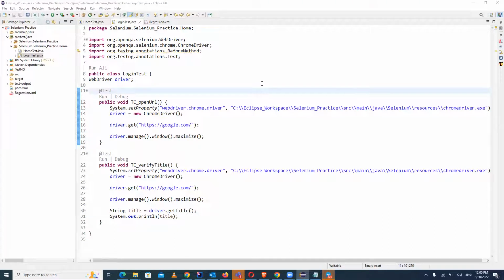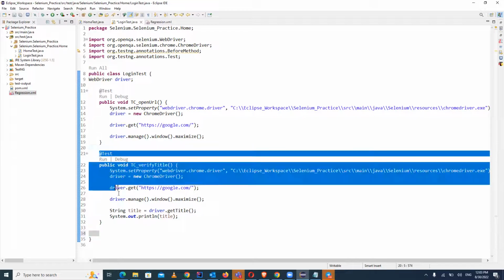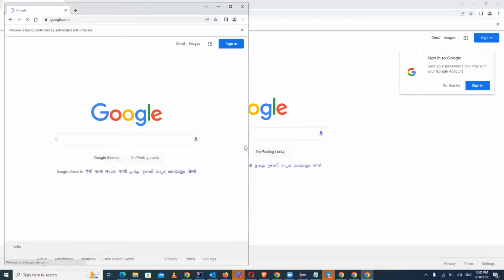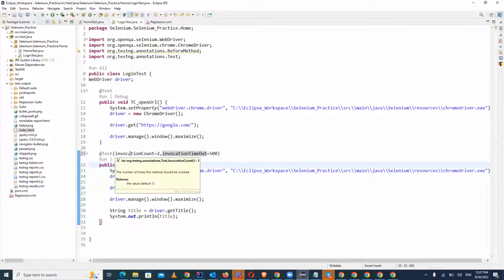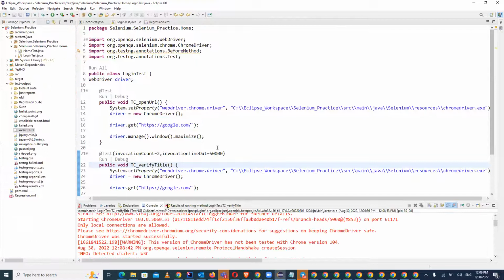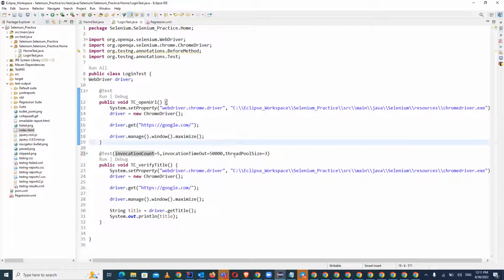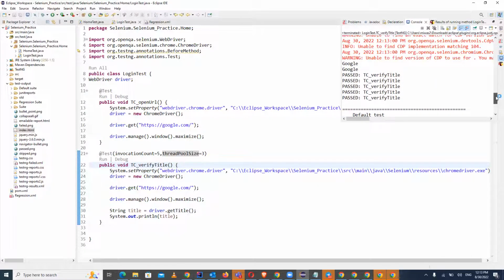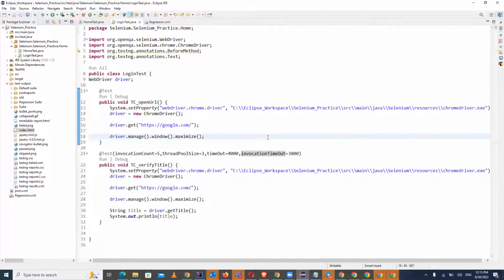🔥 TestNG InvocationCount, threadPoolSize & timeOut Explained | Selenium TestNG Framework 💻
🎯 Ever wondered how to run your TestNG test cases multiple times, handle timeouts, or execute in parallel efficiently?
This video explains invocationCount, invocationTimeOut, threadPoolSize, and timeOut in Selenium TestNG Framework with real-time examples! 💻🚀
🧠 Detailed Overview
In this session, you’ll understand four critical TestNG parameters —
👉 invocationCount,
👉 invocationTimeOut,
👉 threadPoolSize, and
👉 timeOut.

These features help testers control test repetitions, optimize parallel runs, and manage test performance and stability.
I’ve explained each concept with hands-on Selenium examples, so you can easily integrate them into your Automation Framework.

By the end, you’ll know how to speed up execution, prevent test hangs, and use TestNG efficiently for professional projects.
By watching this video, you’ll learn 👇
• 🧩 How to use invocationCount to run tests multiple times
• ⚙️ The purpose of threadPoolSize in parallel execution
• 🧠 How to handle long-running tests with timeOut
• 🚀 What invocationTimeOut does and when to use it
• 💻 How these parameters improve framework scalability
• 🧾 Real-world Selenium example for better understanding
⏱️ Timestamps (Logical Chapters)
00:00 – Introduction
01:15 – What is invocationCount?
04:20 – Demo: Running Tests Multiple Times
06:30 – Understanding threadPoolSize
09:00 – Using invocationTimeOut in TestNG
11:30 – Handling timeOut for Long Tests
13:00 – Real Project Use Case
14:30 – Summary & Key Takeaways

Rahul Automation Studio 🚀 is your one-stop destination for mastering Software Testing, Automation, and QA Careers.
We help students, professionals, and testers build real-world skills through hands-on training, mentorship, and project exposure.

Our Offerings Include:
🟡 Project Support: Real-world automation and debugging help.
🔵 Interview Services: Resume prep, mock interviews, and FAQs.
🟣 Consultation: 1:1 mentorship & technical support.
🟤 Placement Assistance: Helping QA professionals land their dream job.